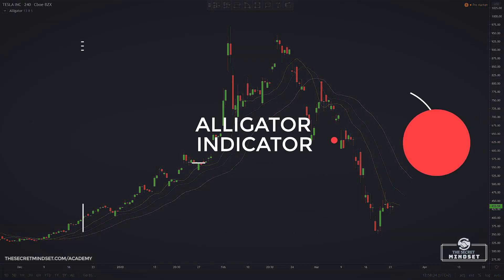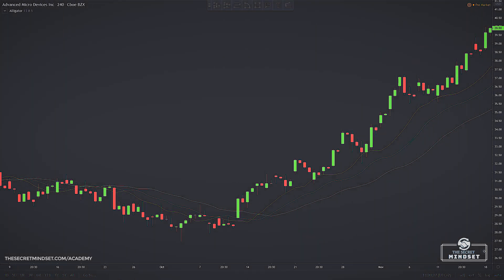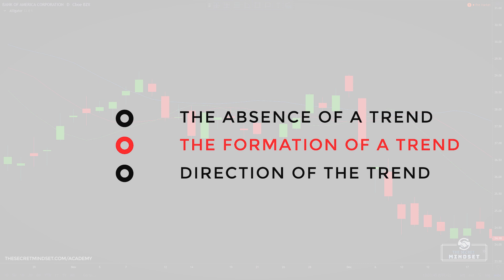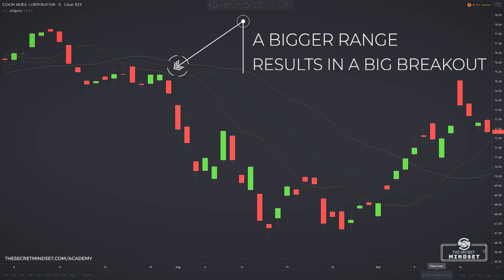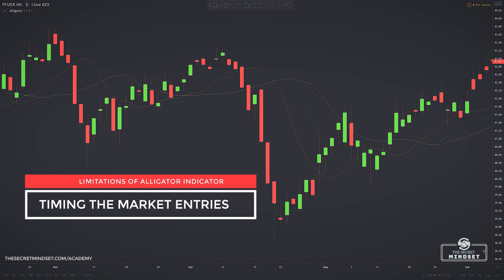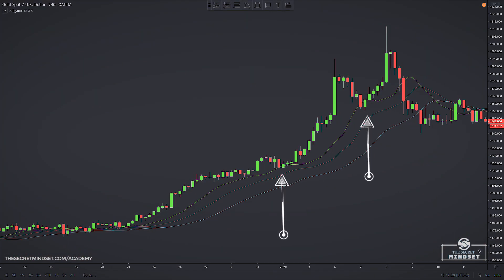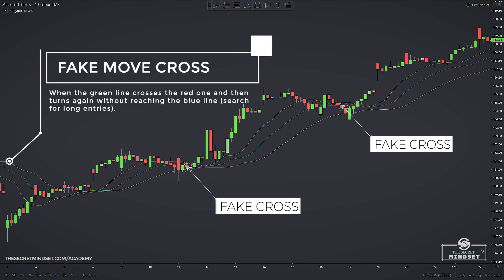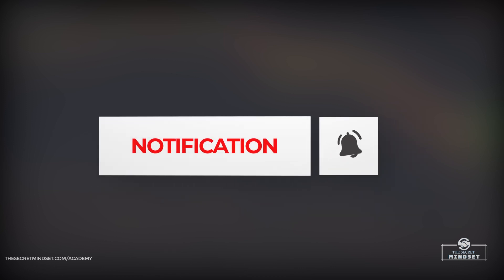How to Increase Day Trading Profits Using Alligator Indicator (Forex & Stocks Strategies)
In this video you’ll discover:

• How to make money online trading stocks and Forex using an Alligator trading strategy
• What is Alligator indicator and how Alligator work in forex and stock market
• How to use and how to read Alligator on Forex, stock market or any other financial market (how to buy and sell using Alligator indicator)
• How to interpret Alligator when trading stocks (Alligator explained for beginners)
• How to correctly trade with Bill Williams Alligator indicator
• How to take long and short positions with Alligator in a trading strategy
• Which are the best Alligator settings and parameters for day trading and swing trading
• The truth about Alligator crossovers and what are the best signals offered by Alligator
• How to trade crossovers, pullbacks and how to follow the trend using the Alligator system
• Several Alligator trading strategies for day trading/swing trading or scalping the forex and stock market